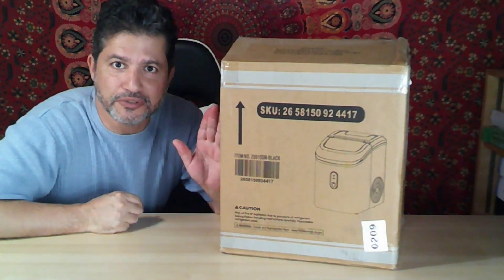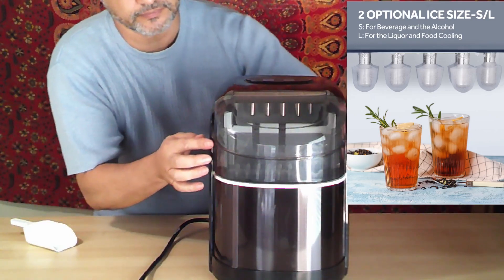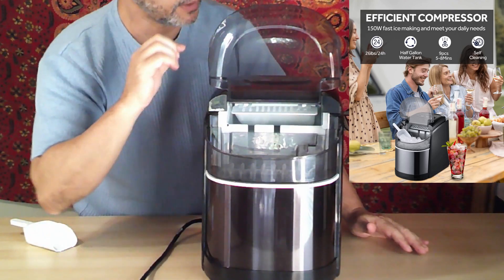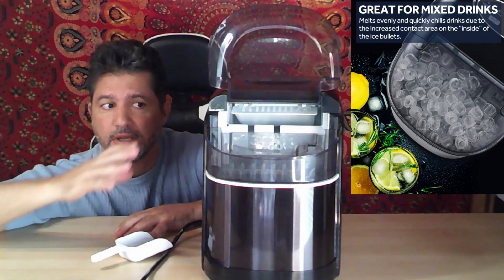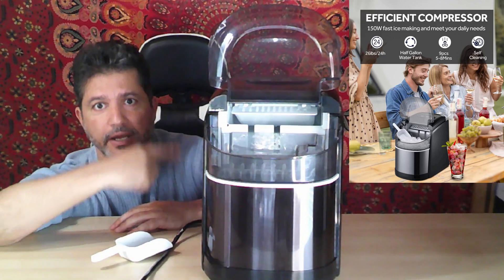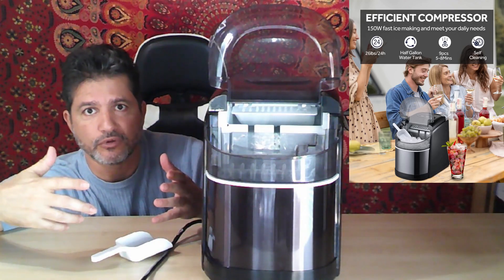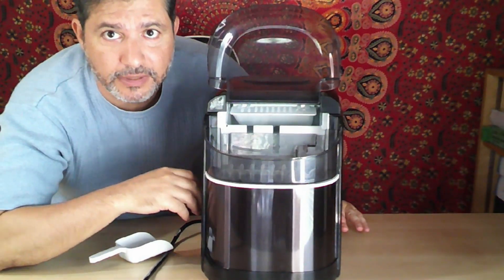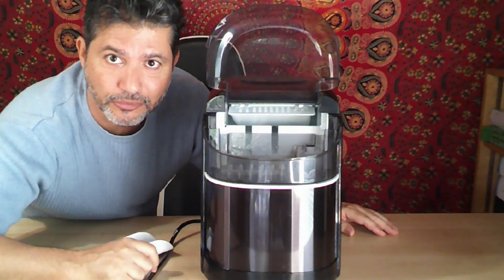🧊 Compact Ice Maker with Ice Scoop & Basket for Home Use/Party/Camping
With new upgraded compressor, model HZB-12/C ice maker only takes 5-8 minutes to make 9 pieces of ice cubes, produce 26.5lbs. ice cubes in 24 hours, this ice maker will be a perfect substitute for the old refrigerator in your home.
This ice maker operates at a decibel level of less than 45dB, allowing you to enjoy ice making in a comfortable and quiet environment all the time; Equipped with a quiet cooling fan, quickly dissipate heat to the compressor for long-term use.
Ice maker countertop with self-cleaning function, just press on/off button for 5s to start self-cleaning mode, which allows you not to spend time cleaning it basically. It would be better to add a small amount of lemonade and soda for cleaning.
2 ice sizes optional. Popular bullet-shaped ice, not easy to melt and stick together. Large translucent window for easy observation. Great for cooling drinks or small water bottle openings and food in hot summer.
The lightweight and portable design of the countertop ice maker machine makes it easy to store or carry; Widely used in home, kitchen, office and bar.